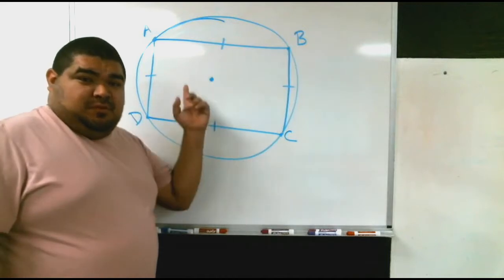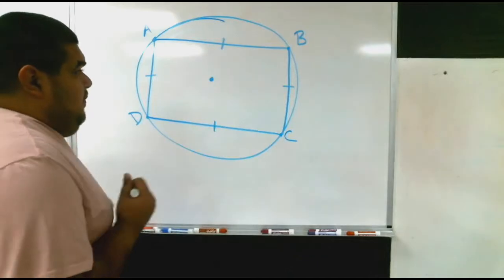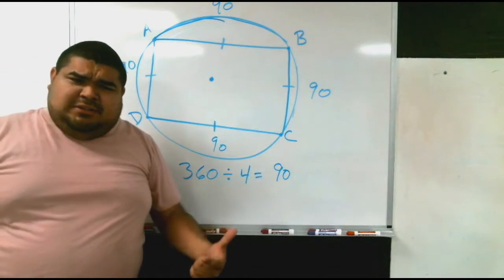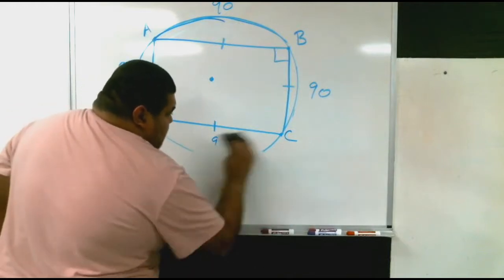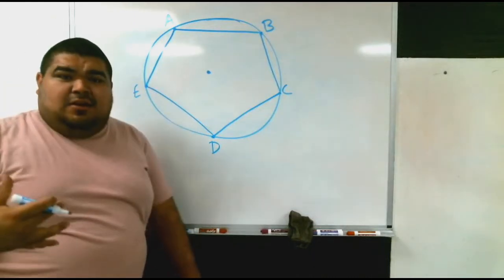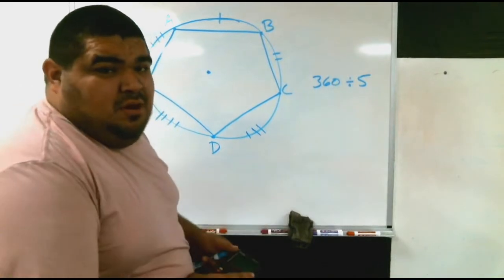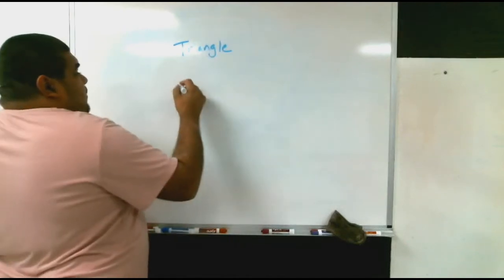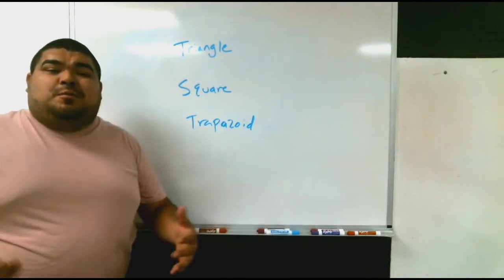Geometry C#3A (1/19/21)